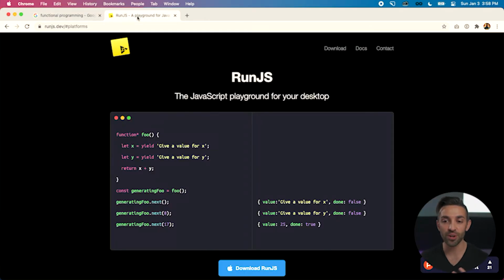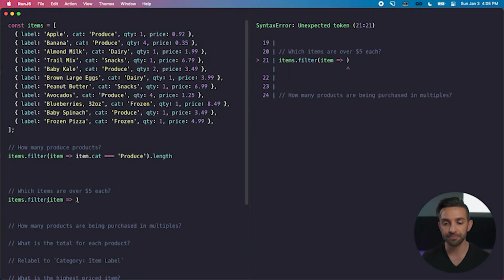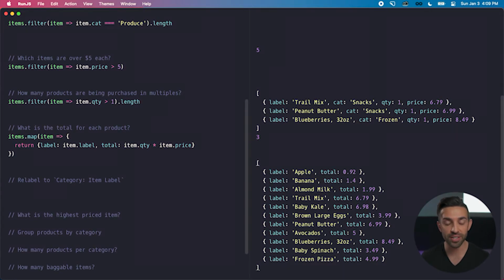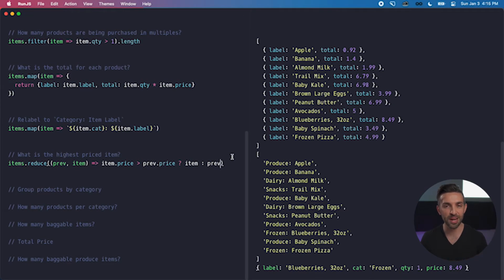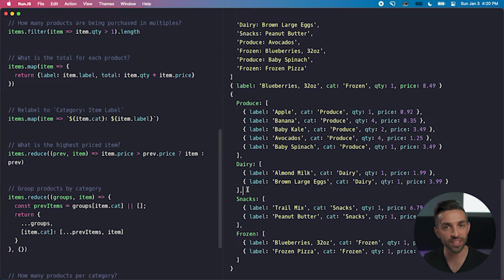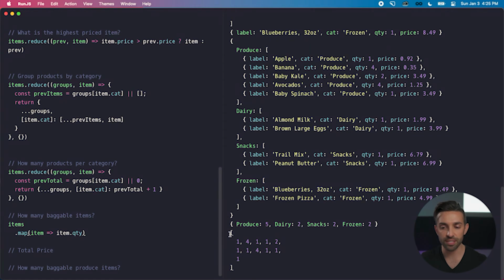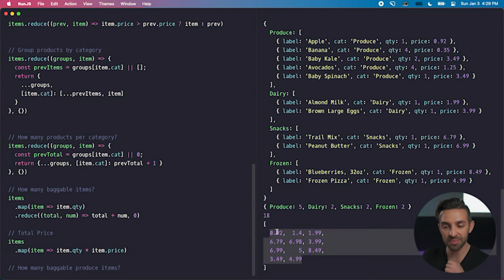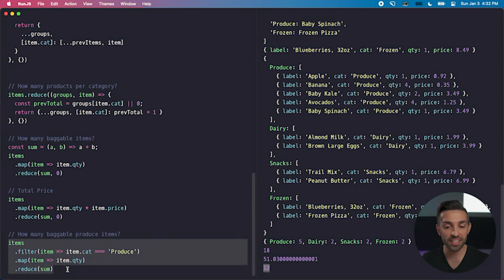Filter, Map, Reduce: Functional Javascript in the Real World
Modernize your code with a dash of functional programming. In this video, we'll walk through the filter(), map(), and reduce() functions on arrays and use cases and examples for each one.

0:00 - Intro
1:25 - Filter
4:49 - Map
7:52 - Reduce
15:54 - Combining Filter, Map, and Reduce
24:24 - Outro

🙏 *Apologies for the slightly blurry screen capture here! I've figured out a way to record my screen in high-res retina resolution, so I'll be doing that from here on out. ✨